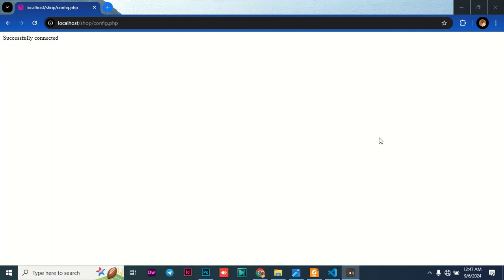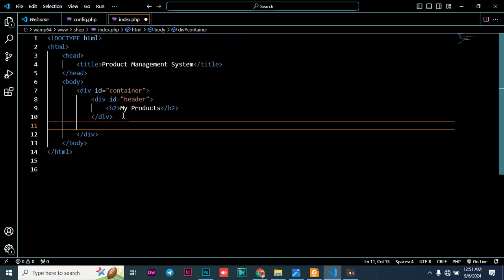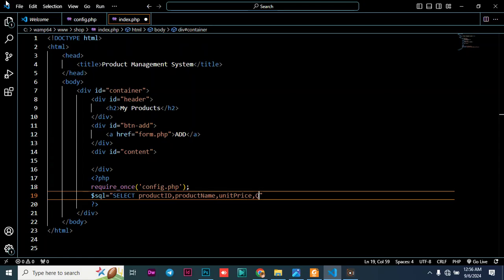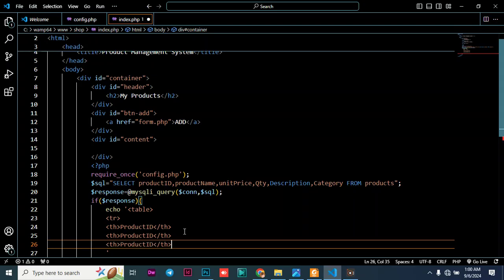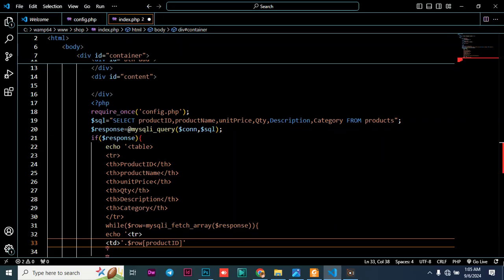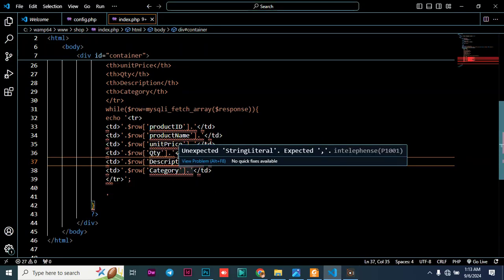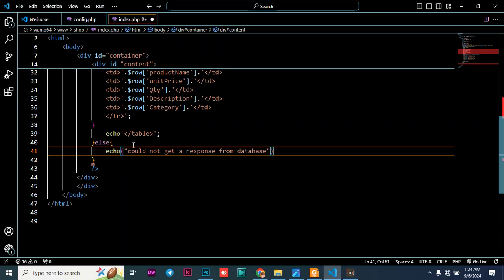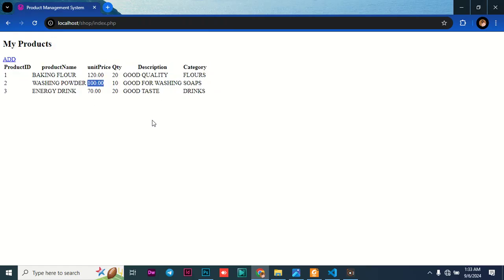CREATE A LANDING PAGE FOR PRODUCT MANAGEMENT SYSTEM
Simple and easy to navigate